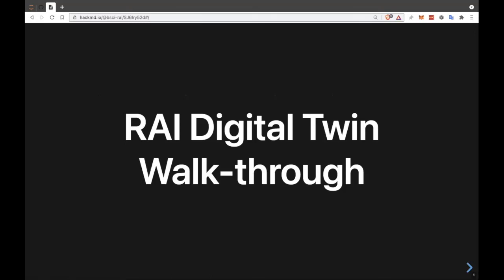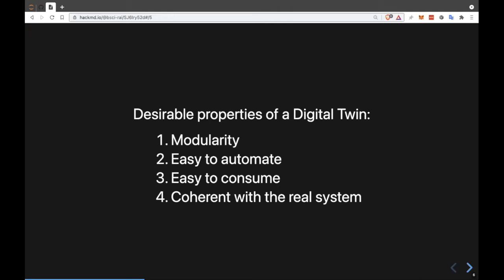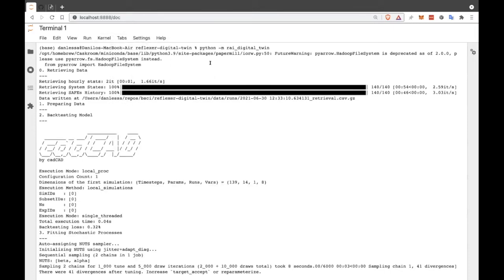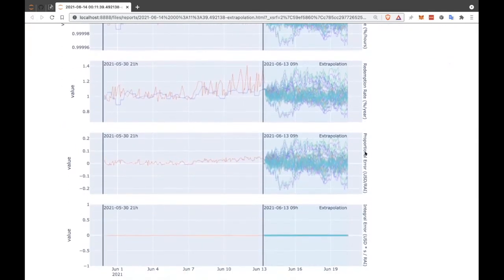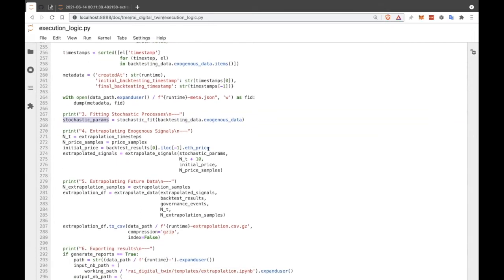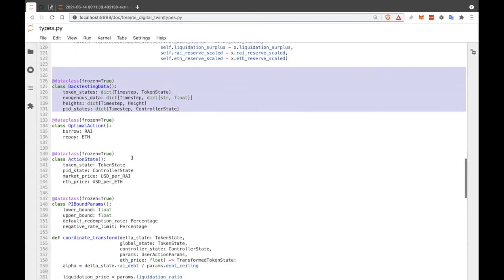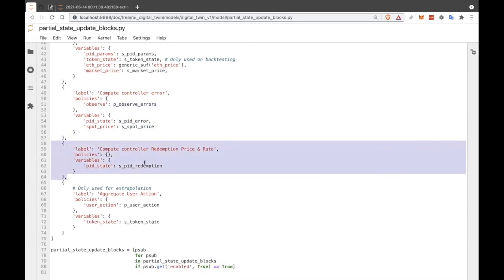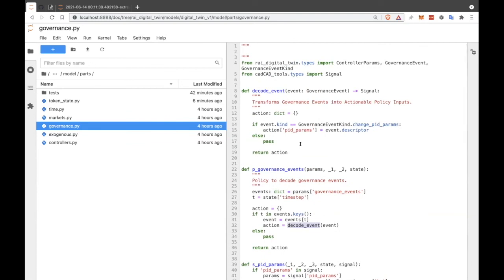RAI cadCAD Digital Twin Walkthrough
The RAI Digital Twin is a modular simulation toolkit powered by cadCAD that allows for comprehensive diagnostics and predictions over the system trajectory.
On this walkthrough, Danilo, a Senior Engineer at BlockScience, goes over every step and concept behind it for making use of it.
By making using of the RAI controller fundamentals as well as parameter changes over the past and future, it is possible to create rich behavioural models that allows for future predictions that mixes system fundamentals and Machine Learning techniques.
The Digital Twin is open source, and detailed instructions for how to set-up and use it are contained on the official repo

cadCAD (short for complex adaptive dynamics Computer-Aided Design) is an open source Python-based modeling framework for research, validation, and Computer Aided Design of complex systems. cadCAD supports varied multiscale system modeling approaches and can be easily integrated with common empirical data science workflows. Monte Carlo methods, A/B testing and parameter sweeping features are natively supported and optimized for within the tool.

BlockScience ® is an engineering, R&D, and analytics firm specializing in complex systems. Our focus is to design and build data-driven decision systems for new and legacy businesses leveraging engineering methodologies and academic-grade tools.

With deep expertise in Blockchain, Token Engineering, AI/Data Science, and Operations Research, we are able to provide quantitative consulting to technology enabled businesses. Our work includes pre-launch design and evaluation of economic business and ecosystem models based on simulation and analysis. We also provide post-launch monitoring and maintenance via reporting, analytics, and decision support tools.

Chapters
0:00 Overview
0:27 Summary
2:26 What is RAI Digital Twin
5:35 Diagrammatic Illustration/WorkFlow
11:25 Essentials of Digital Twin
12:50 Environment Preparation
16:37 Folder Structure
21:35 Command Line Interface -The Natural Place To Interact With a Digital Twin
26:26 NoteBook Templates
28:10 Output Visualization
36:08 Unit Testing
39:45 Extrapolation Cycle
49:40 Primitives
57:37 Detailed Walk-through